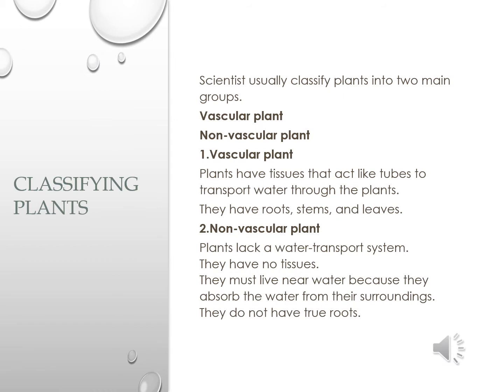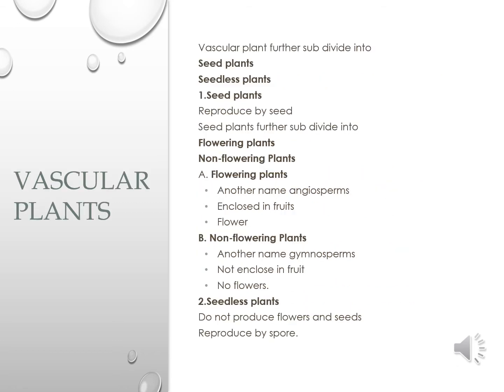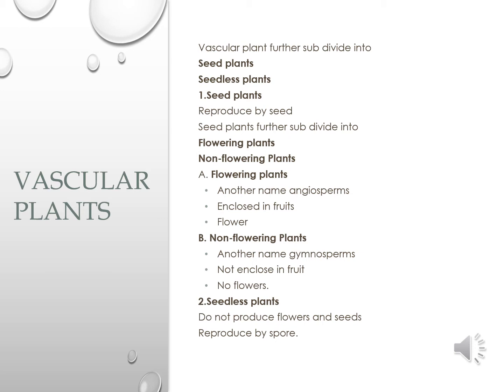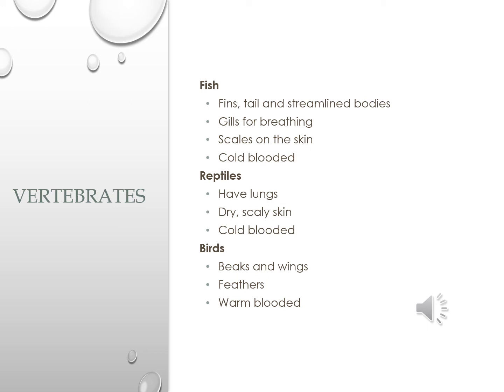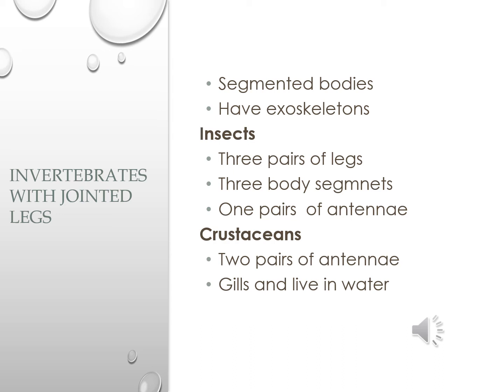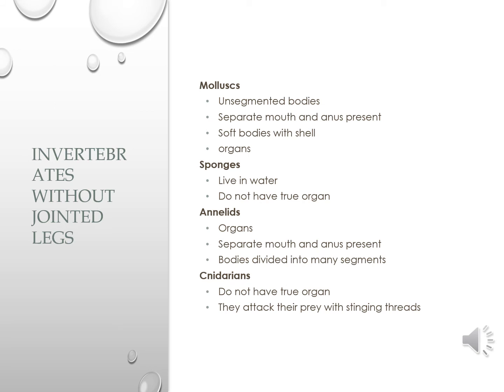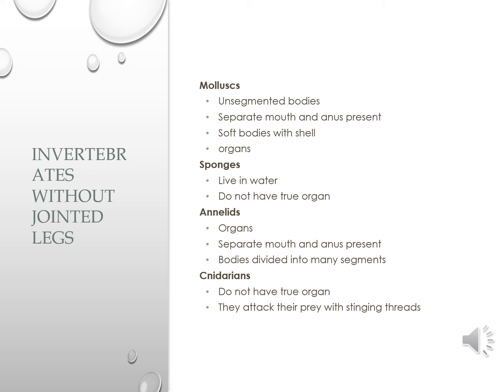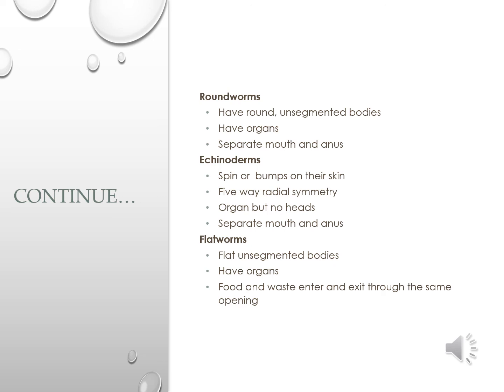Science Lecture #4 Grade VII (Matriculation)